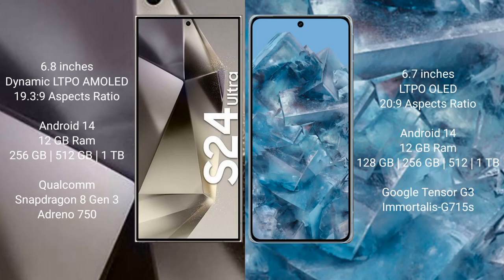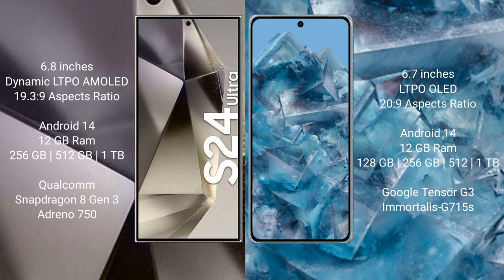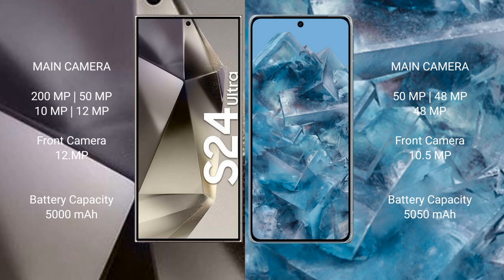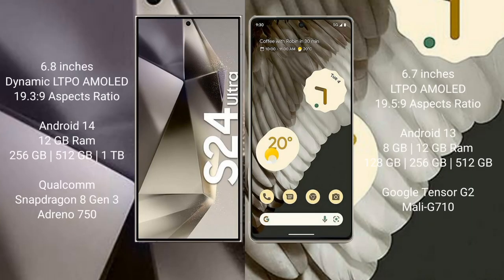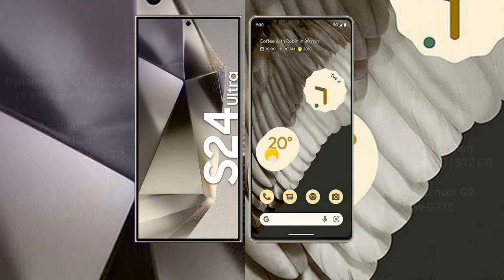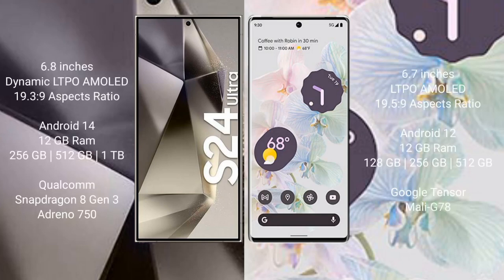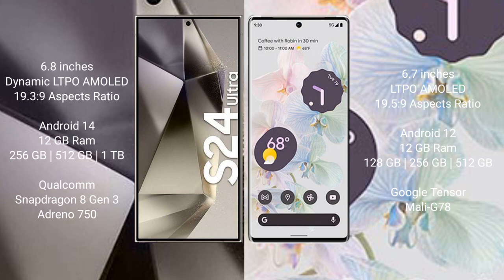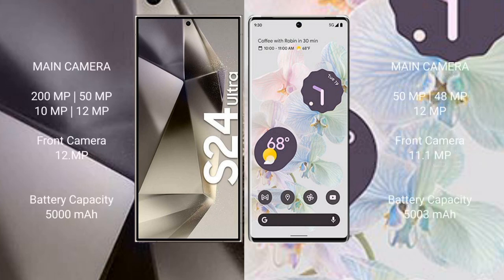Samsung Galaxy S24 Ultra vs Google Pixel 8 Pro vs Google Pixel 7 Pro vs Google Pixel 6 Pro